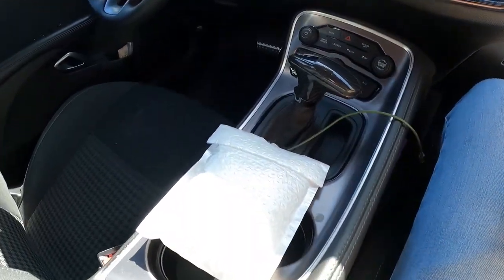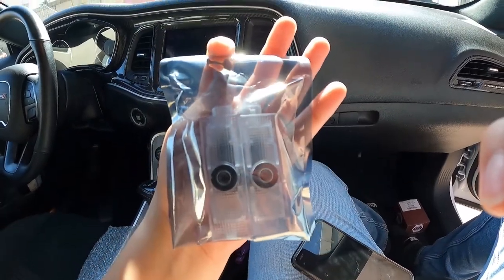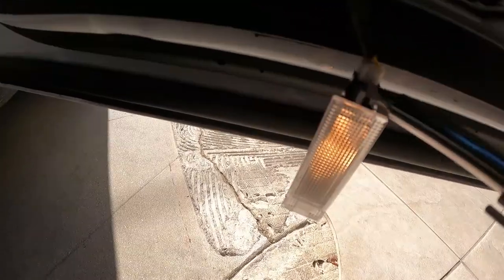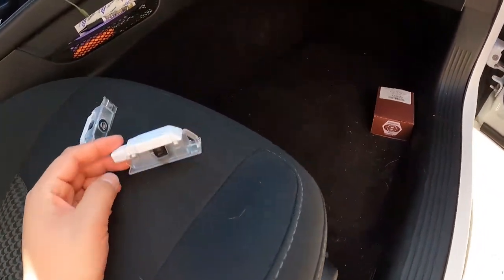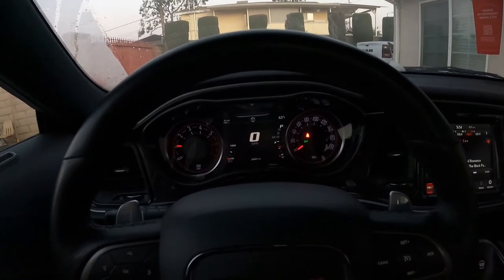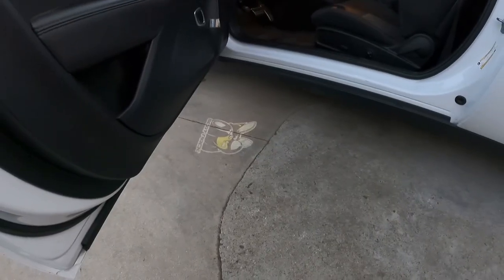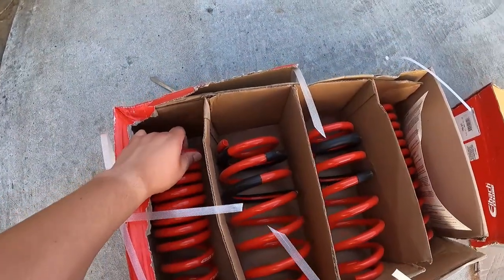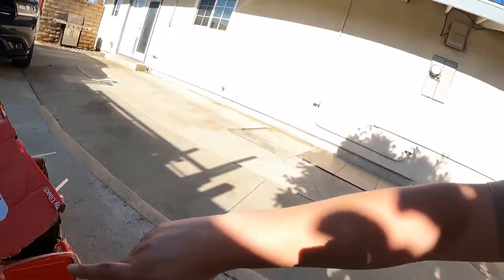INSTALLING SCATPACK LOGO PUDDLE LIGHTS (SUPER EASY INSTALL) + LOWERING SPRING UNBOXING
Hey guys in this video I show you guys how to install any puddle light and an unboxing of my new set of lowering springs!